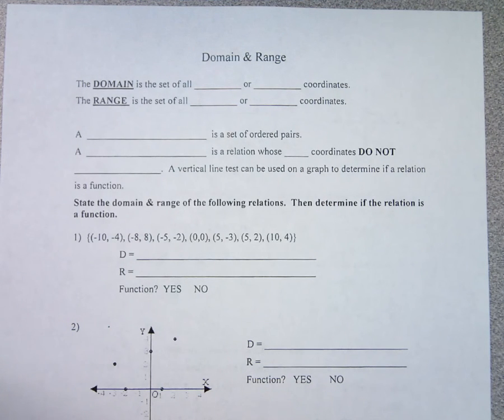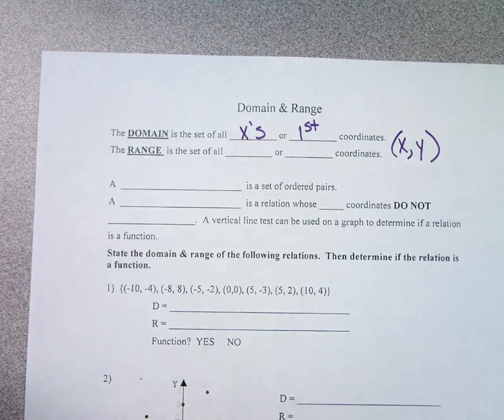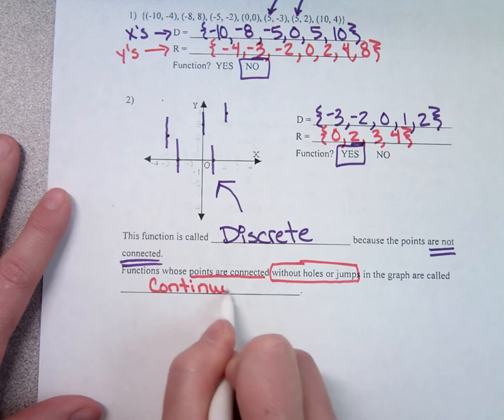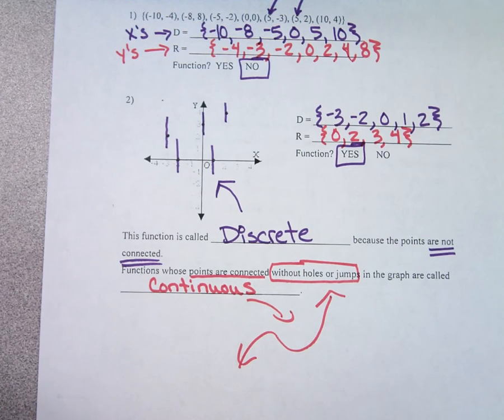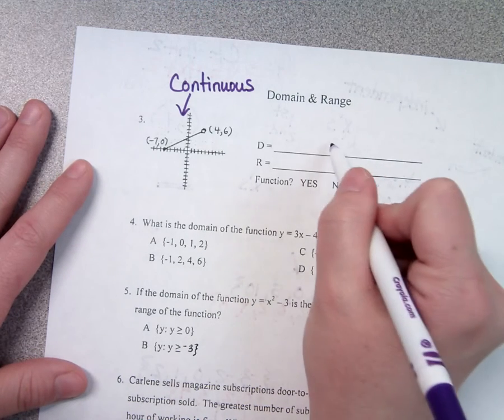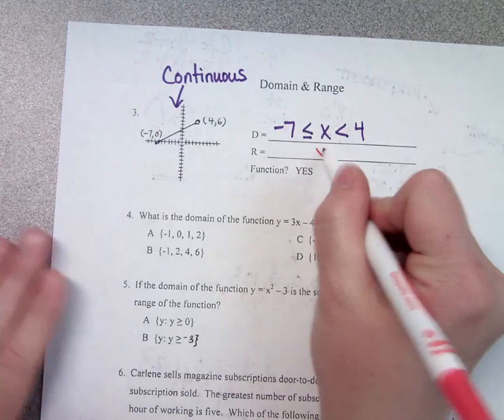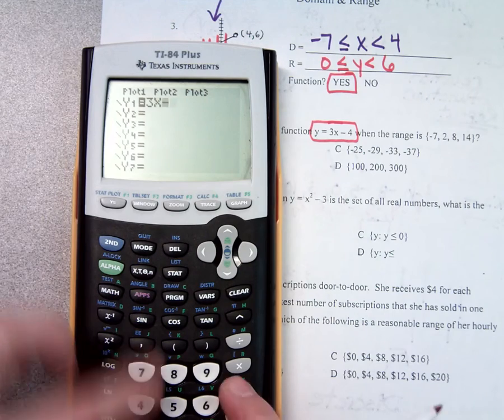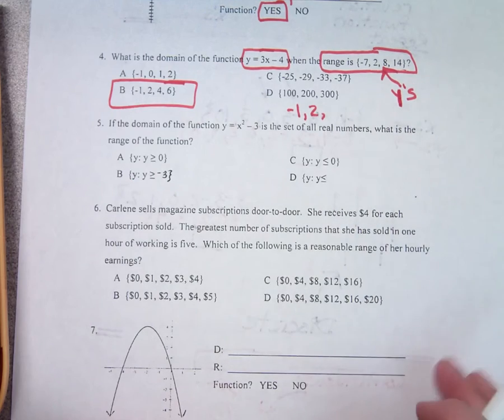Domain & Range EOC Review